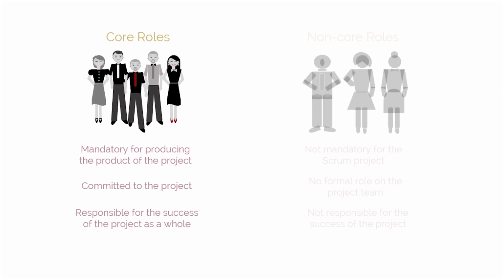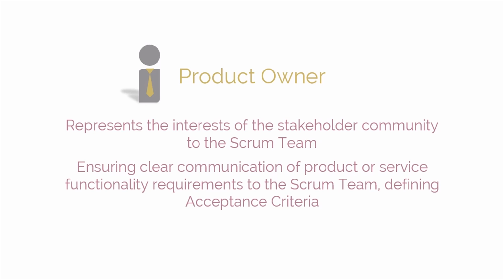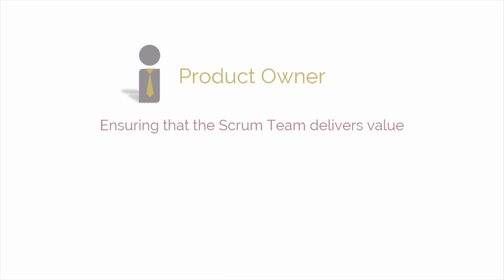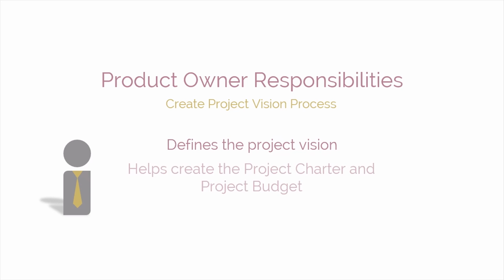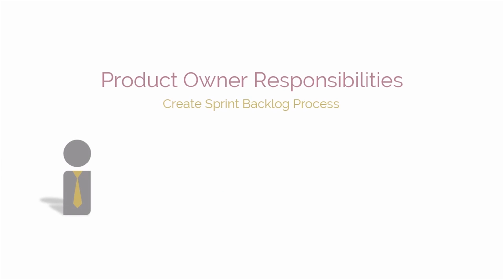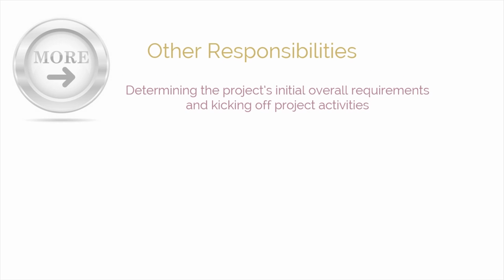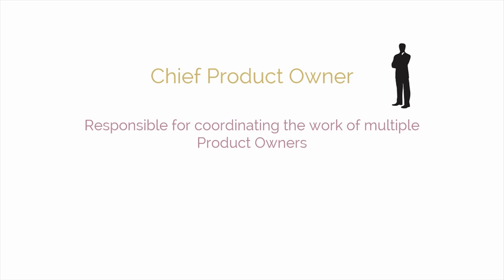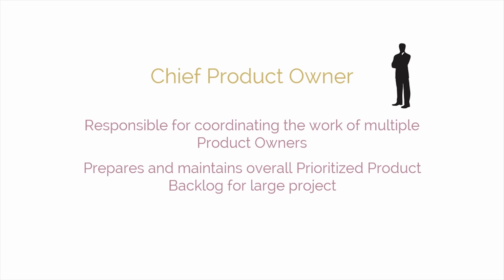Scrum Developer C03M03 Product Owner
The Third module is the Product Owner. This section highlights the key responsibilities of the Product owner in relation to a Scrum project.